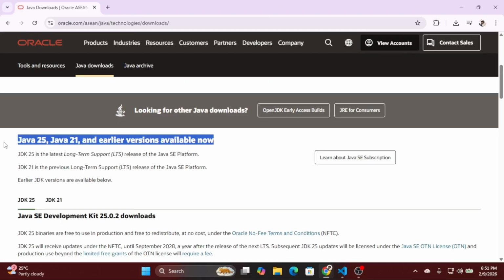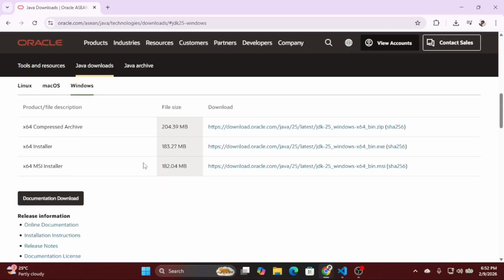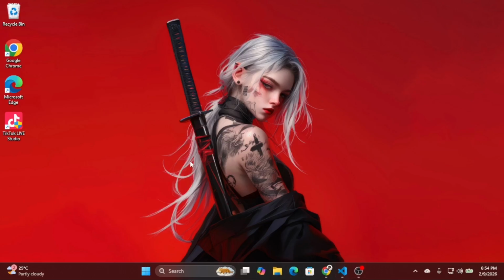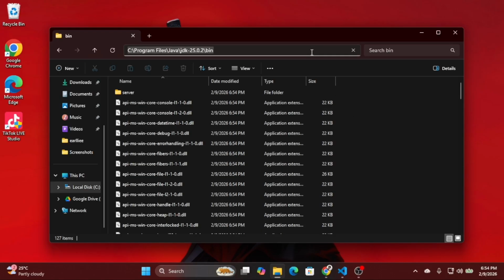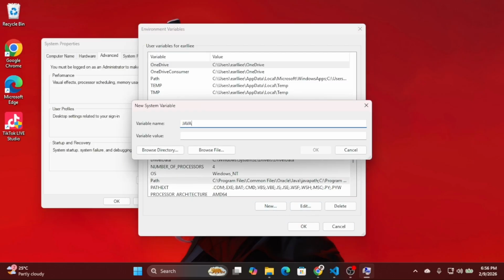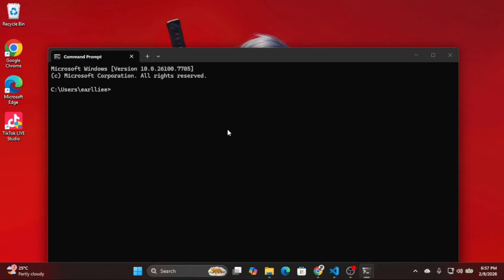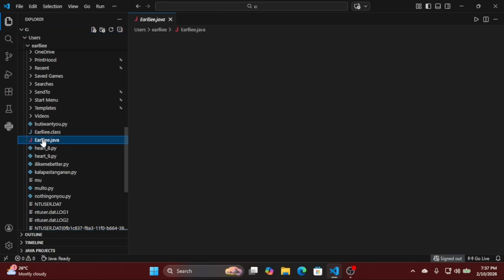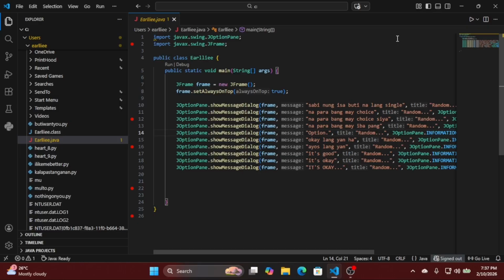How to Make Java Program Run in VS Code | Install Java JDK & JOptionPane Tutorial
In this tutorial, I will show you how to download and install Java JDK and set it up in Visual Studio Code.

You will also learn how to run a simple Java JOptionPane GUI program step by step. Perfect for beginners starting with Java programming.

✅ Configure VS Code
✅ Compile & Run Java Program
✅ Create JOptionPane Message Dialog